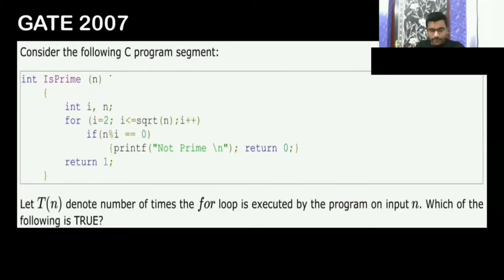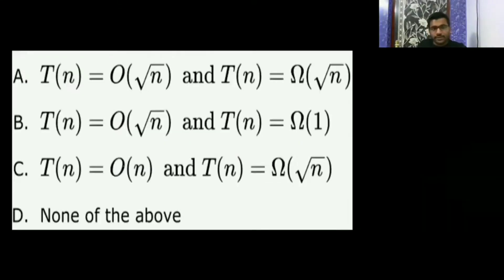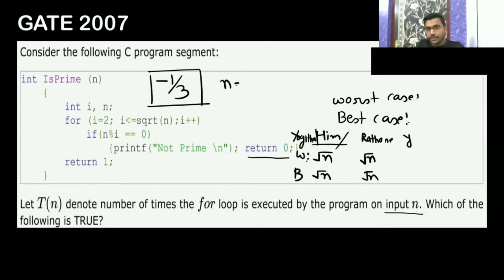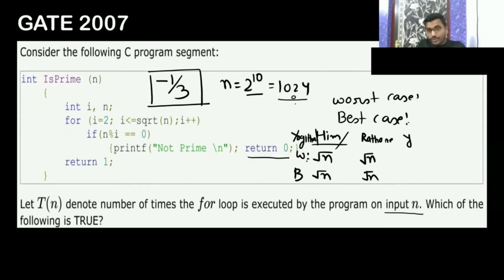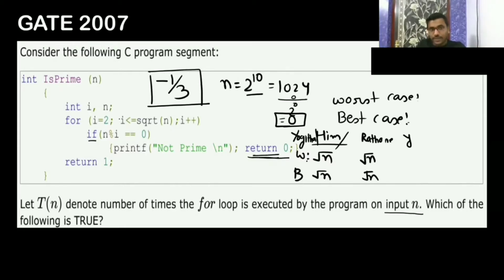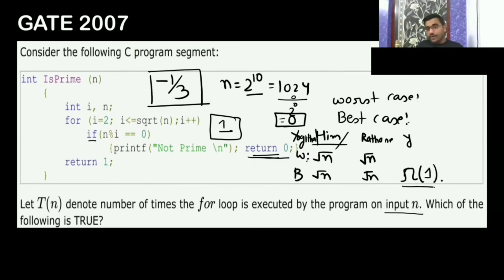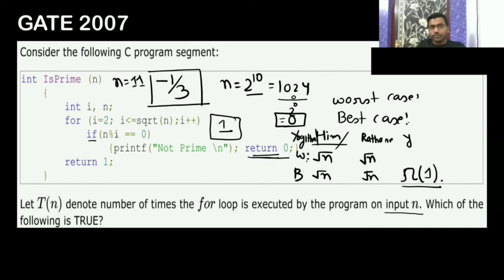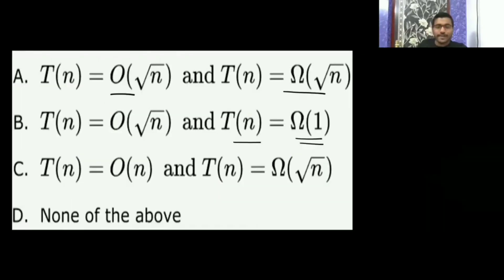14 Algorithm | Gate 2007 Question | Consider the following C program segment int IsPrime (n) { int i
1) Gate 2007 MCQ Question in Algorithm - Time Complexity

Timetable:-
0:01- Gate 2007 MCQ Question:-
1) Consider the following C program segment:
int IsPrime (n)
        int i, n;
        for (i=2; i=sqrt(n);i++)
            if(n%i == 0)
                {printf("Not Prime \n"); return 0;}
        return 1;
Let T(n) denote number of times the for loop is executed by the program on input n. Which of the following is TRUE?

A) T(n)=O(n−−√) and T(n)=Ω(n−−√)
B) T(n)=O(n−−√) and T(n)=Ω(1)
C) T(n)=O(n) and T(n)=Ω(n−−√)